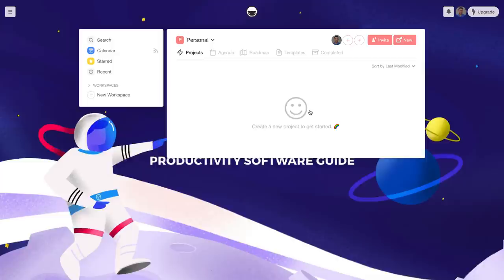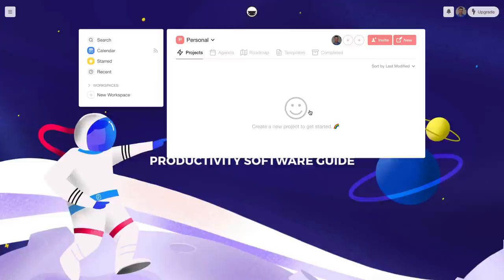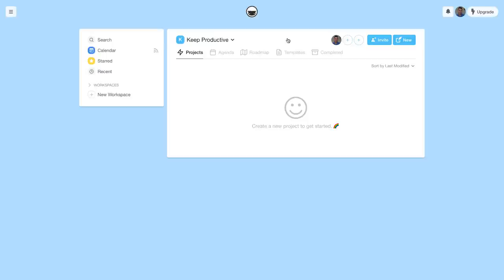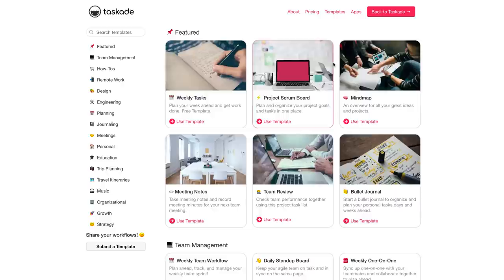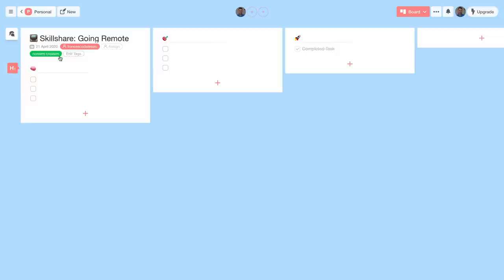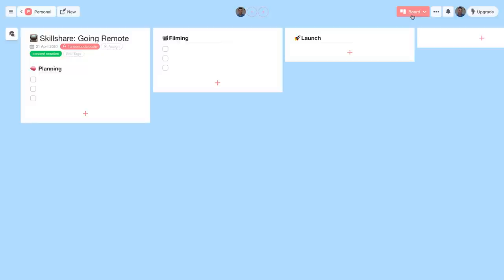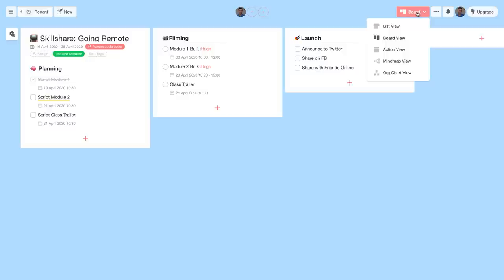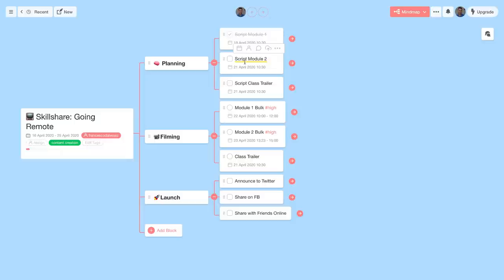Taskade: Notion Competition?! ✅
Find the best productivity tools with our Taskade continues to position itself as a Notion competitor raising $5m in October 2019.  This video explores the topic of Taskade, how it works, the special features, and how it compares to Notion.

⛳ OUR GOAL

💸 MAKING MONEY

🎼 MUSIC USED

🌐 RELEVANT HASHTAGS